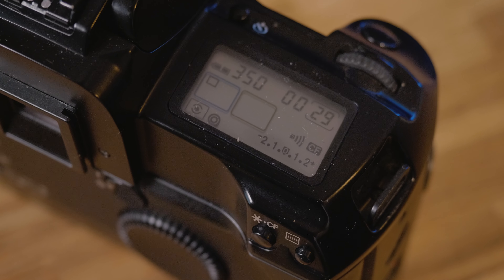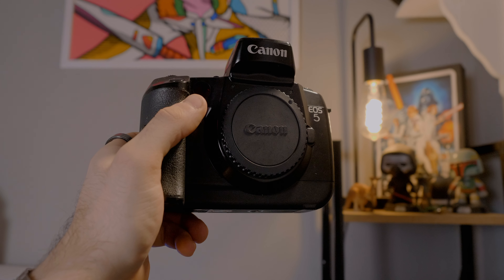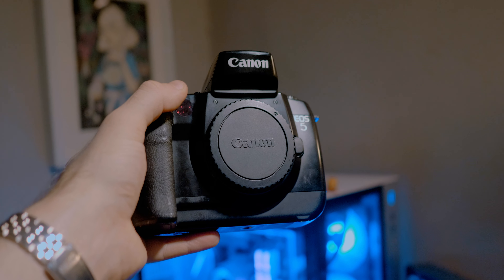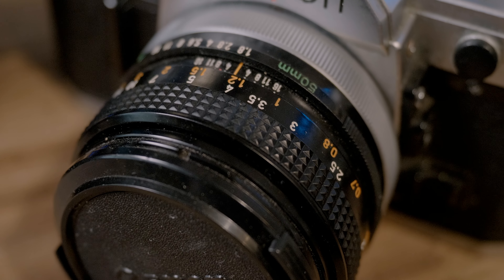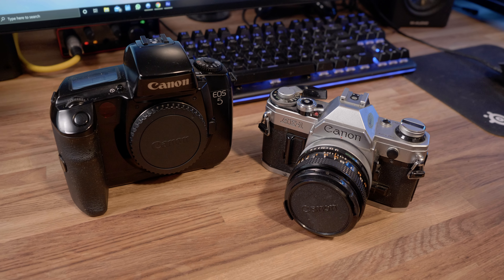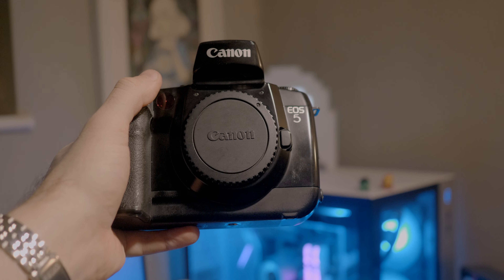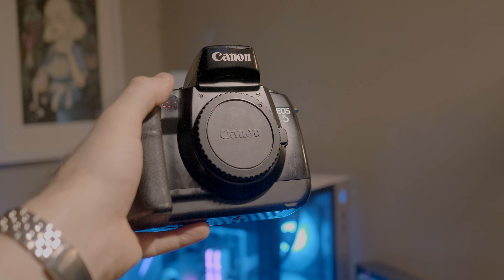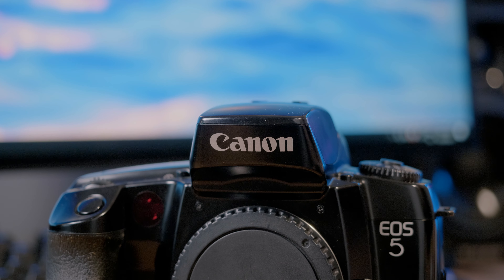Canon EOS 5 / A2 / A2E and Kodak Gold 200 Test Roll + Early Thoughts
Intro 00:00
Specs: 00:50
Autofocus: 01:33
Build quality: 01:52
Samples: 2:16
Final thoughts: 3:00

The equipment I use:

► Panasonic GH5:

► Panasonic G7:

► Samyang 12mm 2.0 Lens:

► Rode NTG 1:

► Tascam DR60DMKII:

► Atomos Ninja V Recorder:

► Coloured Gels: